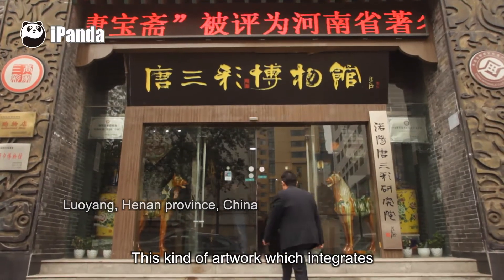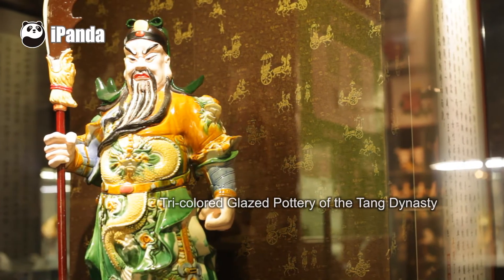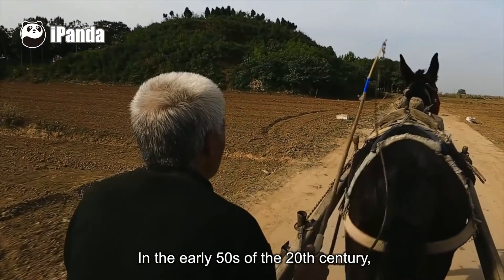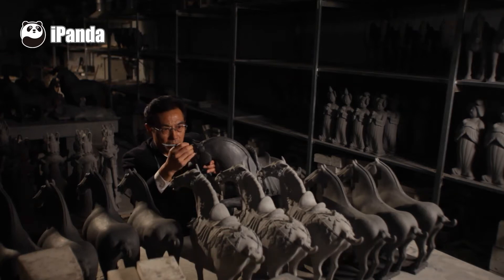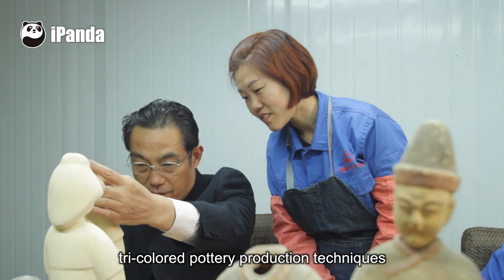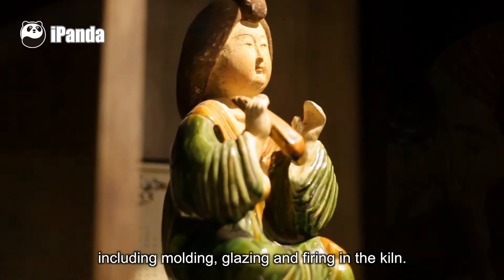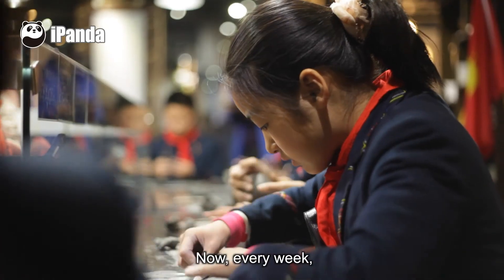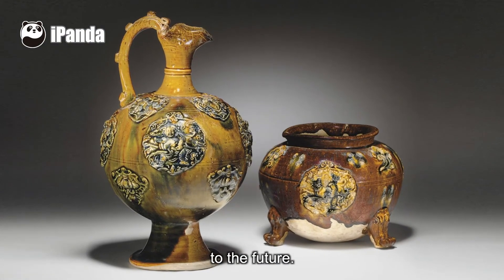Chinese Arts and Crafts: Tang Tri-colored Pottery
Tang Tri-colored Pottery thrived in the Tang Dynasty over 1300 years ago. Its glaze mainly features the three colors of yellow, green and white, but“Thri-color” does not only refer to this three colors but many different ones. To make Tang Tri-colored Pottery, the basic glaze colors of yellow, green, blue, white, auburn and black are used in an interlaced way on the same ware.  See how the glaze colors flow and interact during the process of firing.